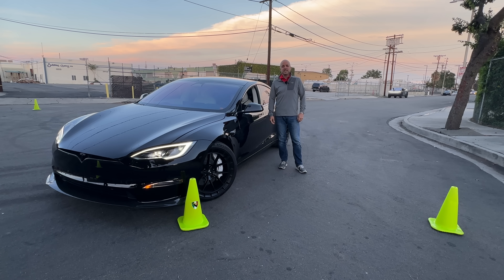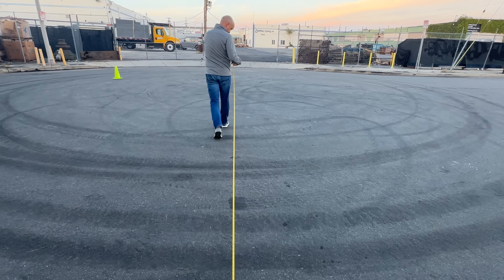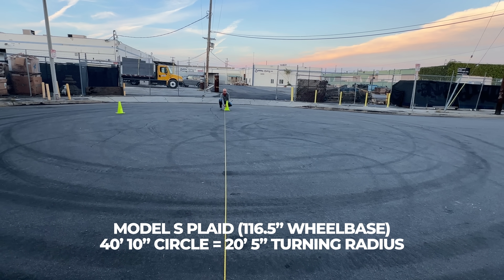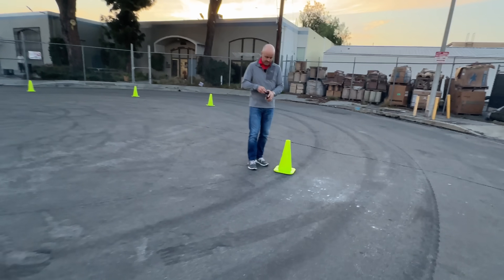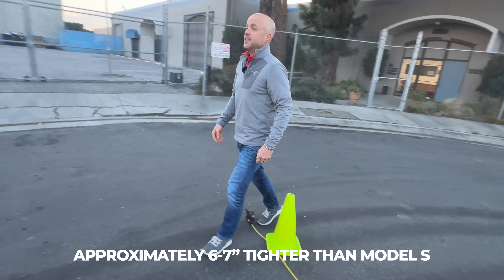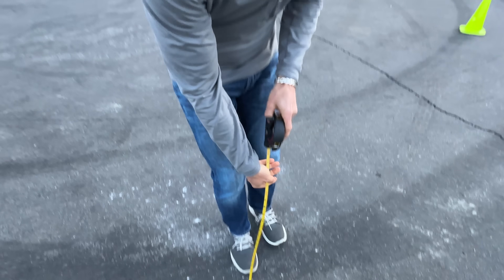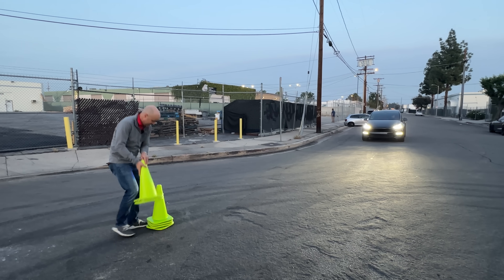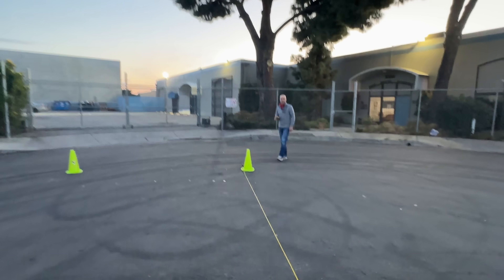Cybertruck Turning Radius Put to Test! Shootout Between a Few Tesla Models & Ram 1500, For the Win!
2:09 Model S Plaid
5:40 Cybertruck
8:40 Ram 1500
10:05 Model X Plaid
11:02 Model Y